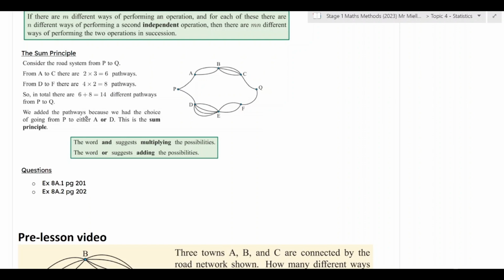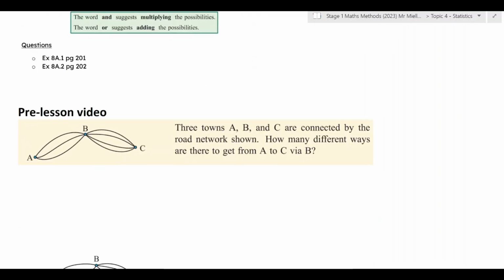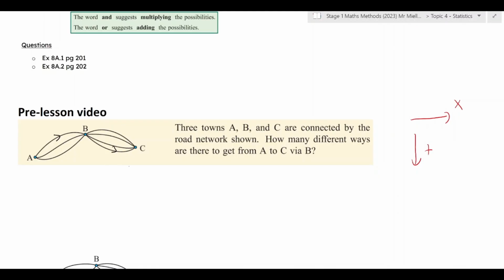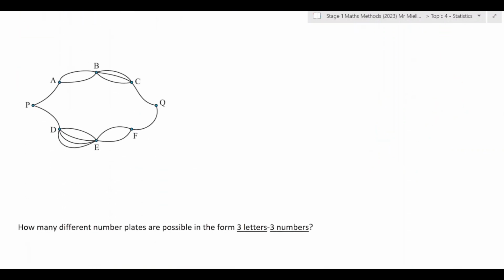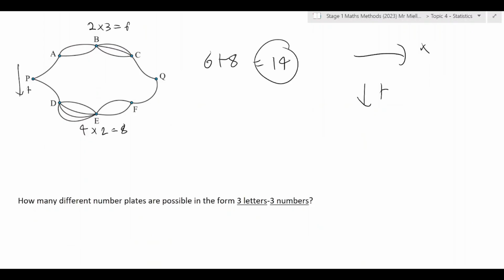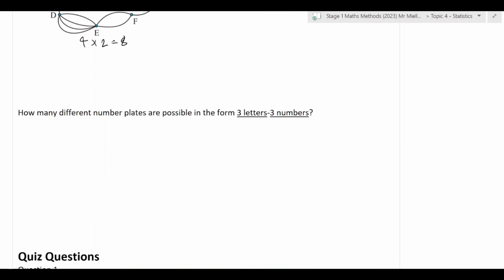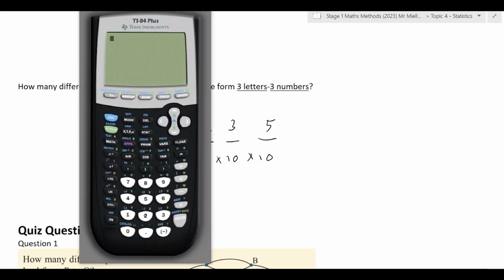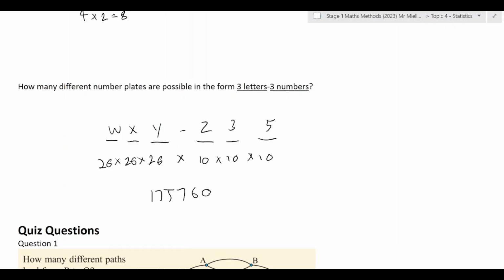11 Mathematical Methods - 4.3 Basic Counting Arguments